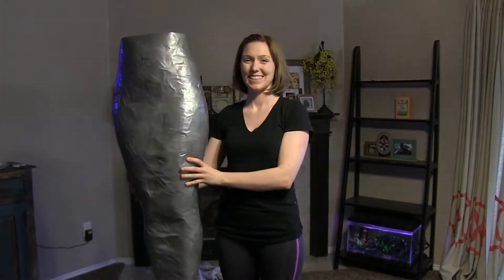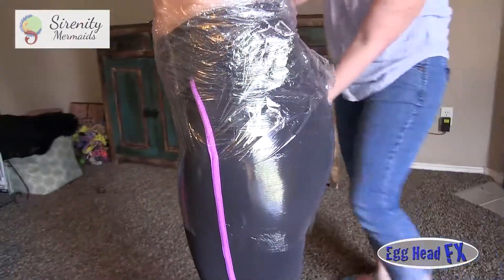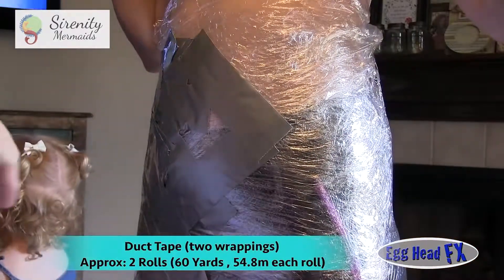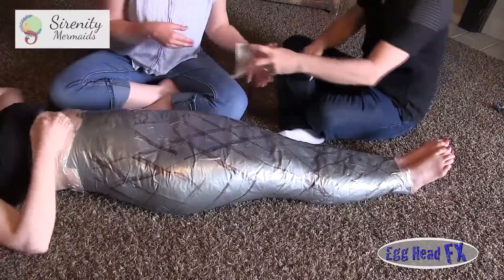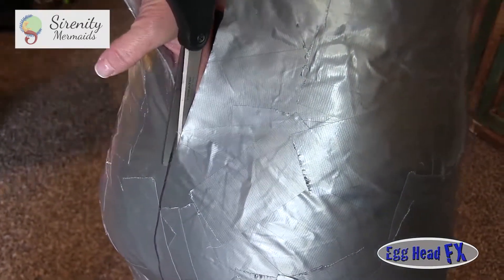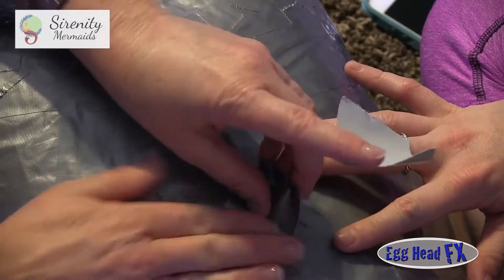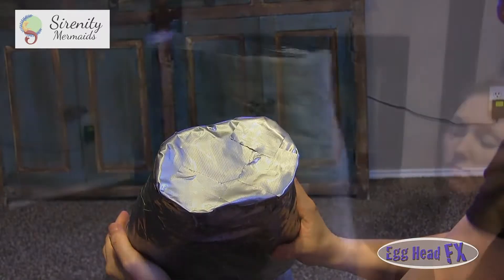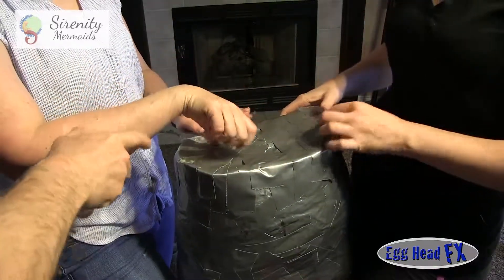DIY Duct Tape Mermaid Leg Form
Sirenity Mermaids presents How to make a duct tape mermaid leg form. We produced this fantastic video to help all you mer-folk with their tail creations. This video will help us with the foundation for your beautiful Mermaid Tail.

The duct tape tail form is the first step in developing a custom tail. Once you create a duct tape body form, put it in a box and ship it to use. This will ensure that the tail we create for you will fit you perfectly. :)

This is the best way to create a custom leg form if you are wanting a silicone mermaid tail created to fit you perfectly.

If you would like detailed info on how to make a Duct Tape Form please contact Jandi @